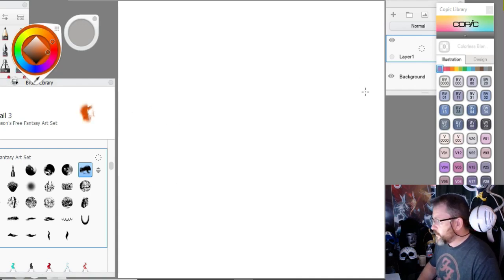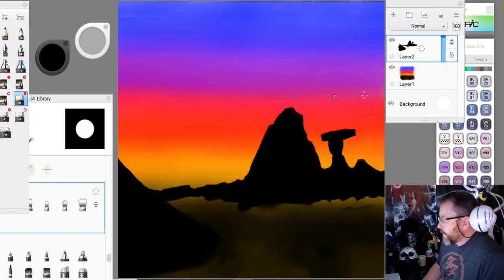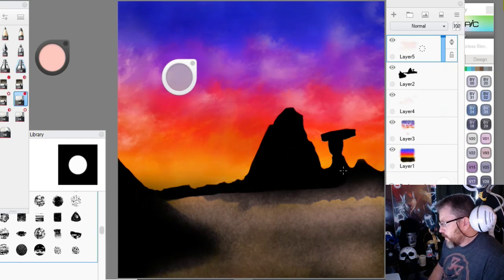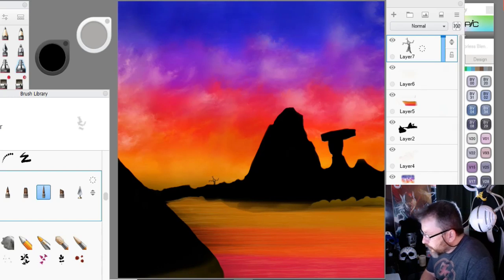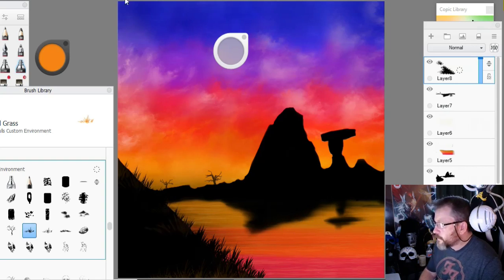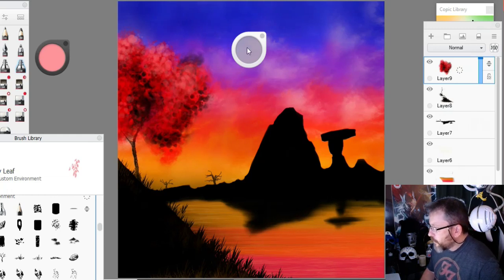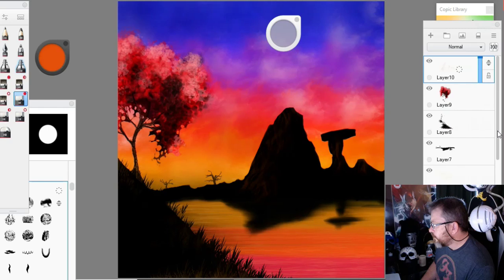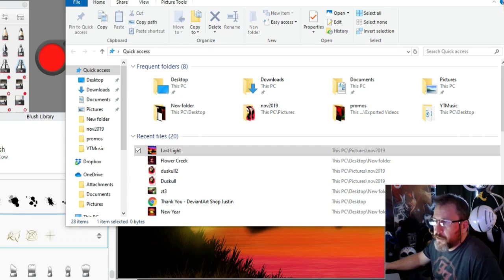Digital Landscape Painting Walk through Autodesk Sketchbook with an XP Pen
I use Autodesk Sketchbook with an XP Pen tablet for my digital work, and Acrylic paints for most of my traditional stuff.

Digital Art Live! I am a digital artist with a following @ DeviantArt.com/americanojisan.

Join me live with people from all around the world when I go LIVE!

You can Also find my artwork and animations on

Instagram and Facebook @ AmericanOjisan